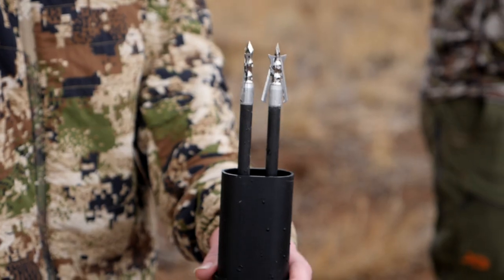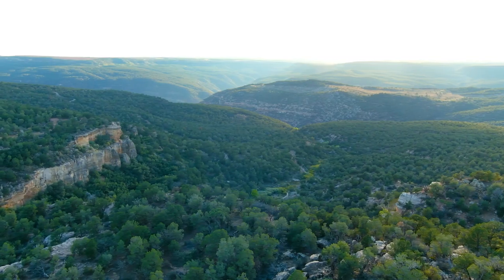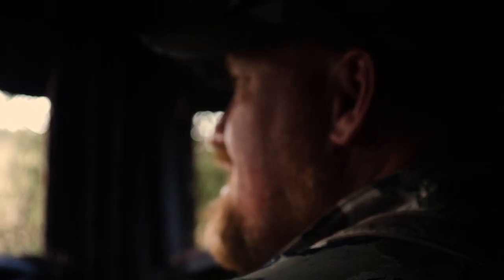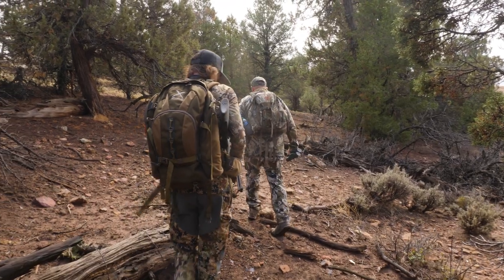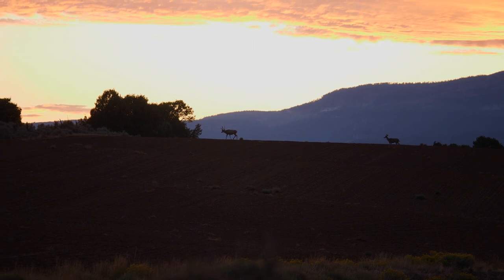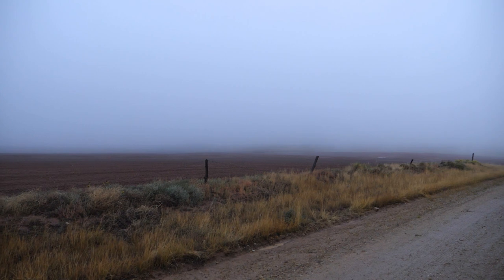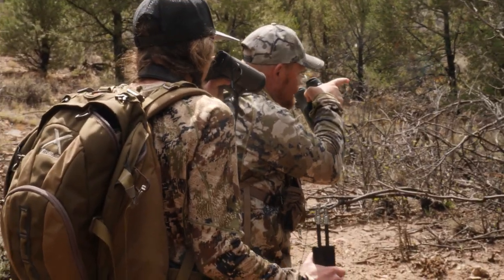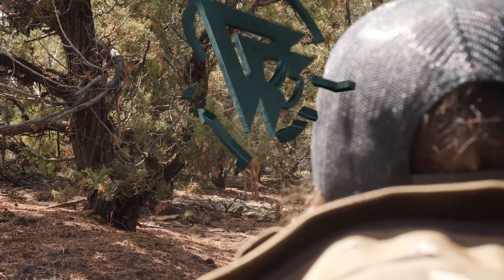Muley With ARROW-GUN | American Airgunner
Abby Casey (@ACoutdoors109 ) shows us a unique way of hunting giant mulies and exploring the mountain west...with airguns.

Watch Thursdays @9:30est on the @sportsmanchannel